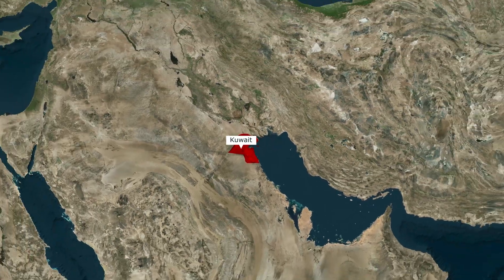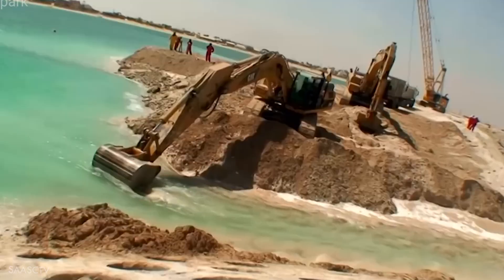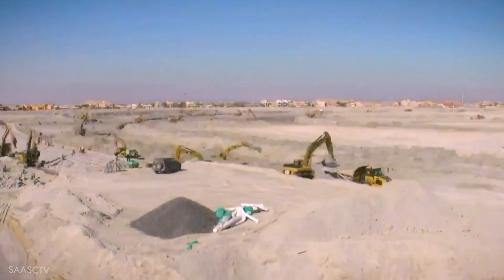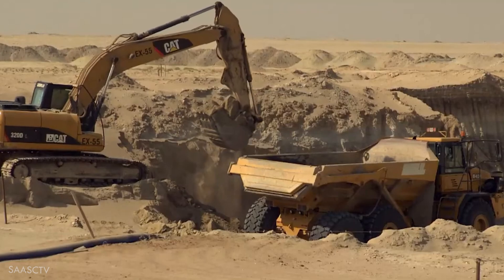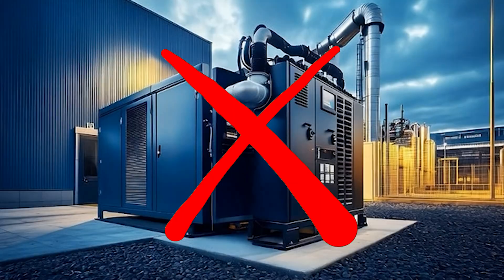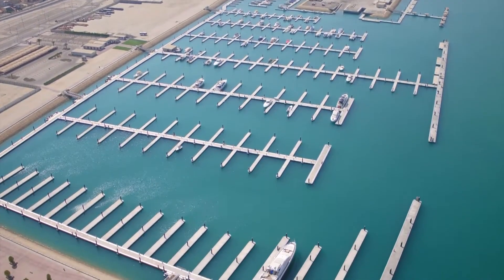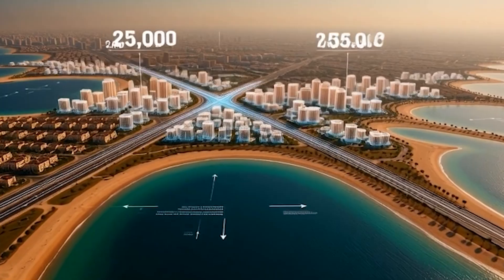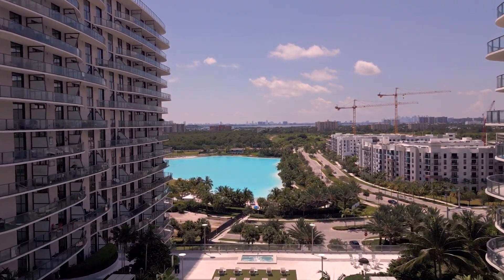Kuwait is making the impossible !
In this video, we explore one of the world’s most impressive infrastructure or mega project development. Watch till the end to understand how this project will change the future of transportation, cities, and global development.

What We Cover:
• Mega project overview
• Timeline and construction stages
• Cost & engineering details
• Technology used
• Global impact & future potential

About Next Infra:
Next Infra is your hub for mega projects, future cities, engineering innovations, and modern infrastructure facts.
We simplify complex projects so you can understand the future of the world.

Mega Projects | Engineering | Future Tech | Smart Cities